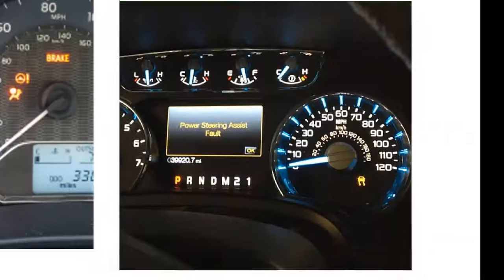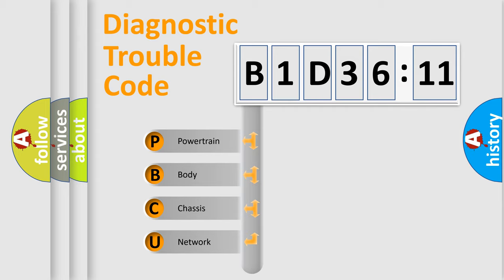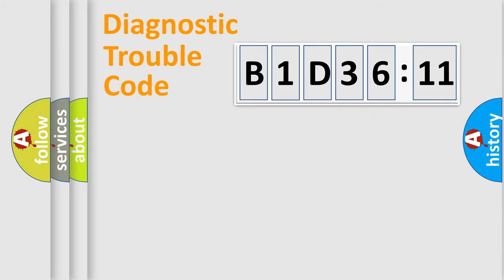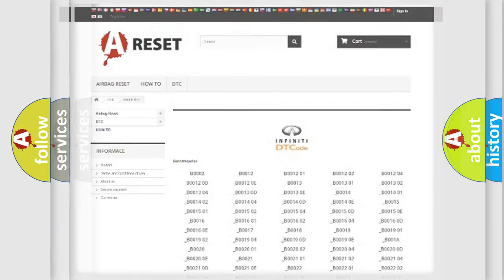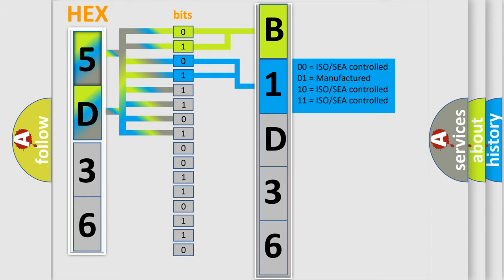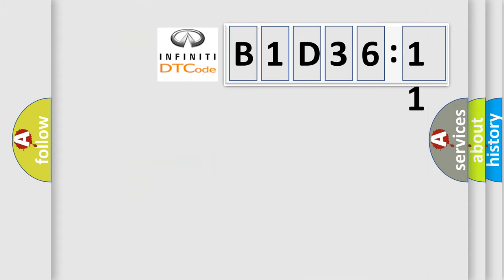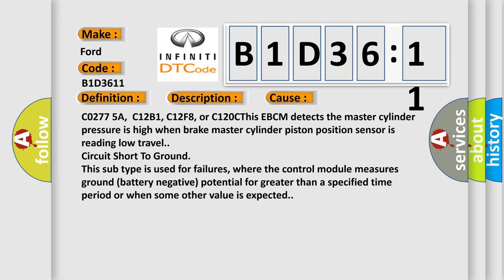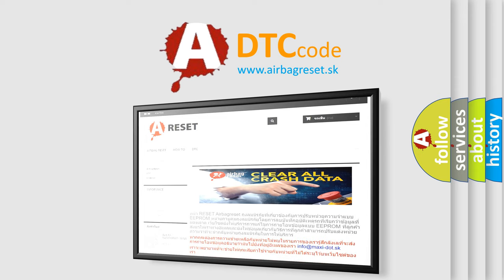DTC Ford B1D36-11 Short Explanation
Contents:
0:21 Basic DTC analysis according to OBD2 protocol standard.
1:48 Insight into programming
2:58 A diagnostically understandable description of the Diagnostic Trouble Code
3:05 Basic error definition

Make:
Ford
Code:
B1D36 11
Definition:
Brake Pedal Position Sensor 4 Not Plausible
Description: